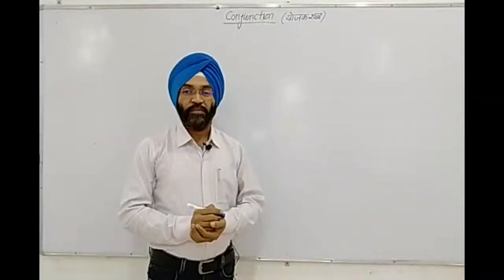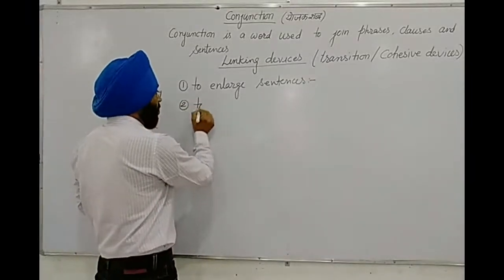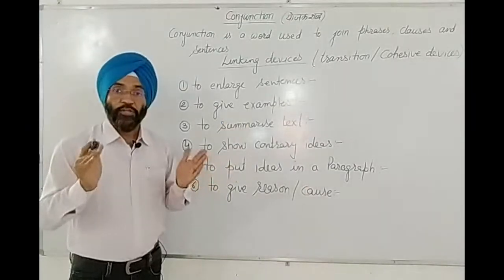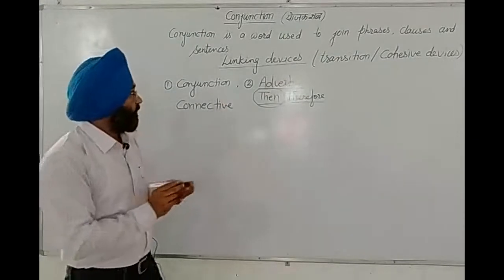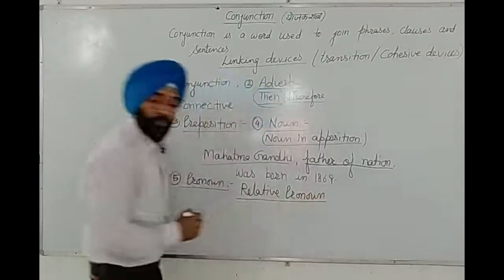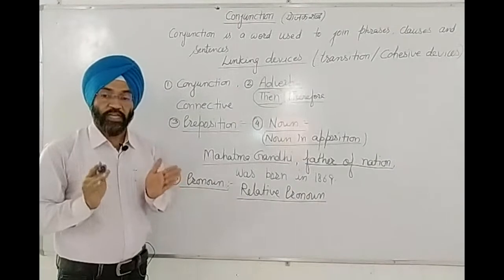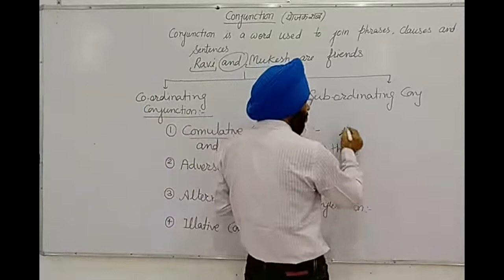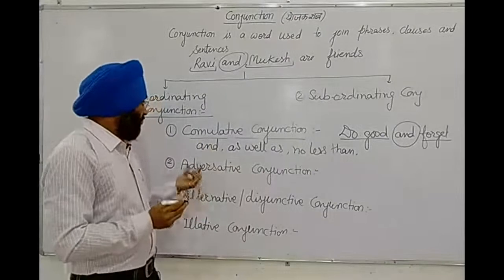Parts of Speech l Conjunction: meaning and types l Linking Devices l Part-7 l English for Comp Exams